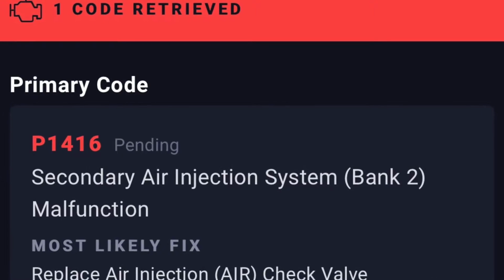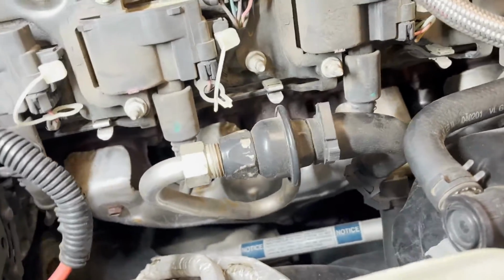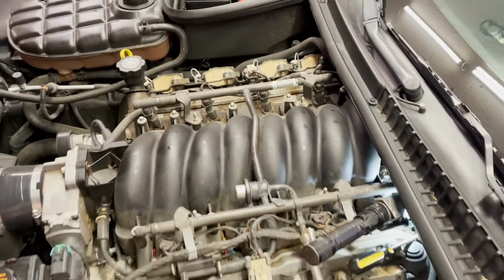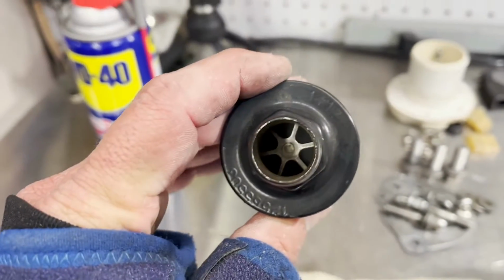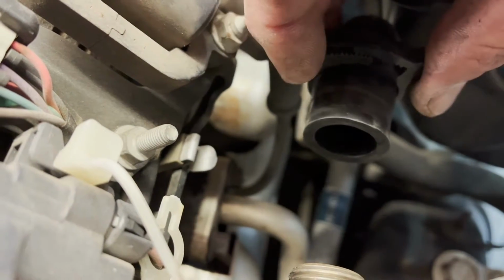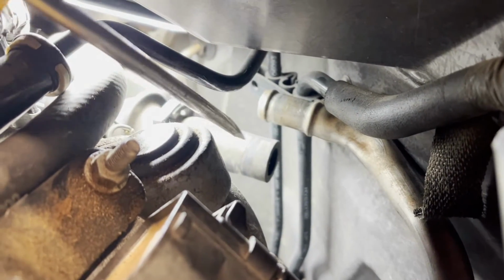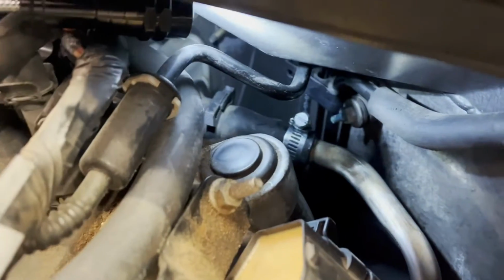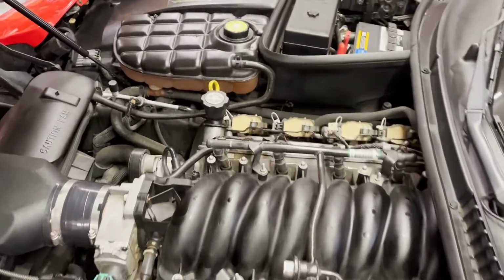P1416 code fix for $8 - C5 Corvette ZO6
My first CHECK ENGINE (CEL) light on the C5 Corvette ZO6 and its the famous P1416 code for the AIR check valve.  Here's how I fixed my problem with an hour of my time and an $8 bottle of cleaner.